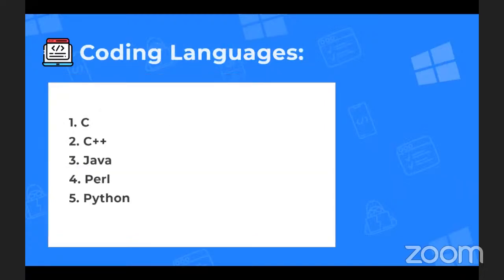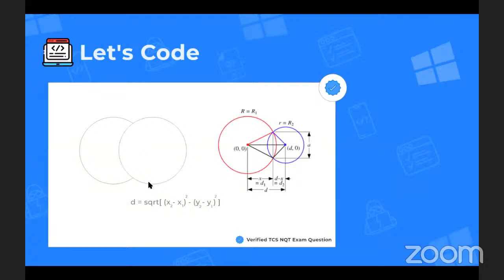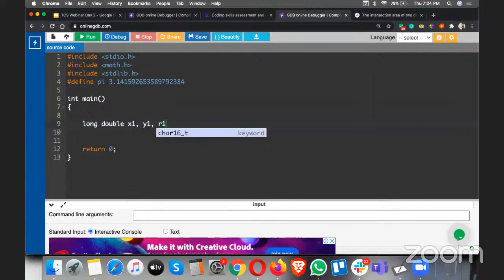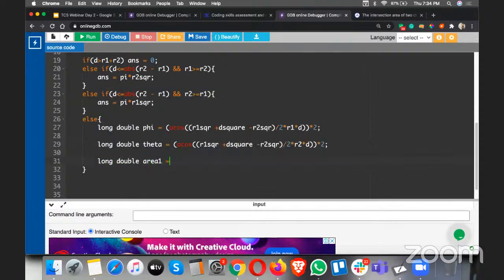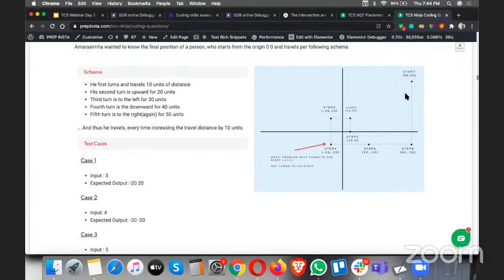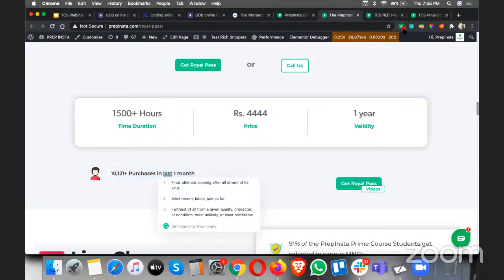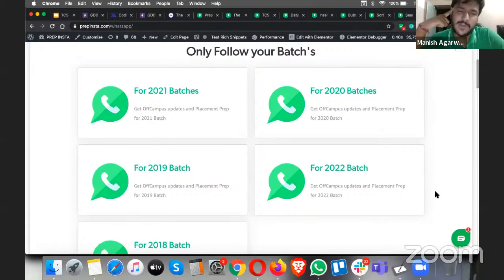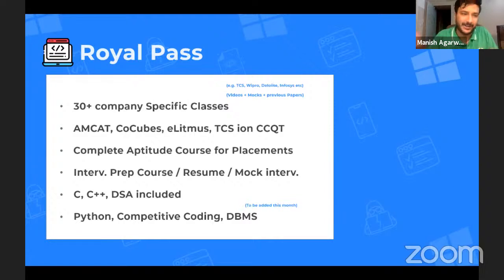Get Ready for TCS NQT : Day 2 Webinar on Coding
Give your TCS NQT Preparation an early start, although it is yet to be announced.

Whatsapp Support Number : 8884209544